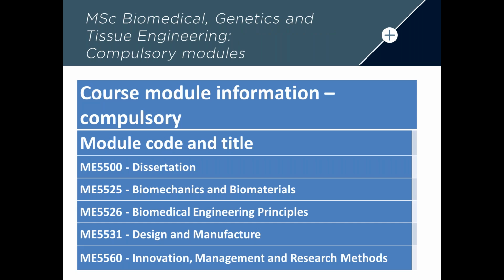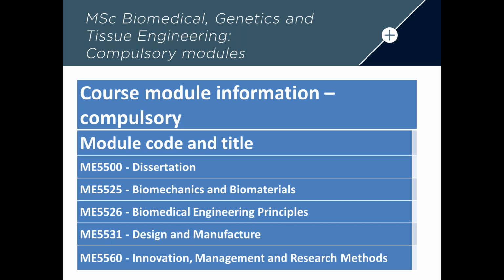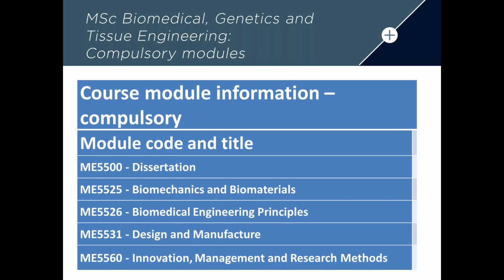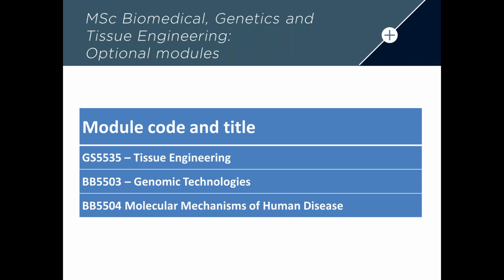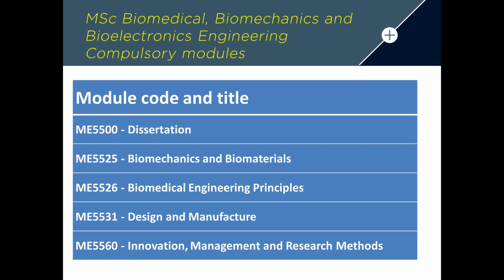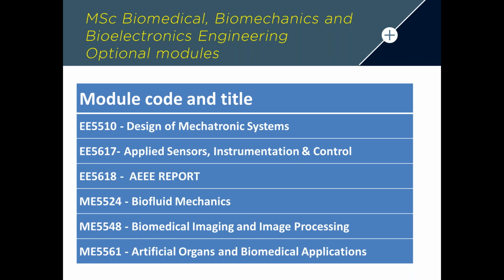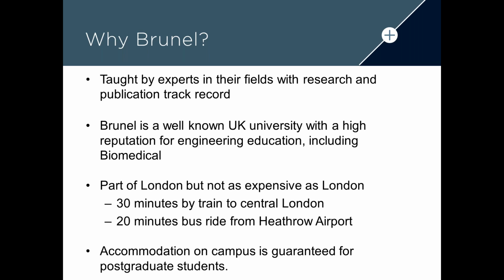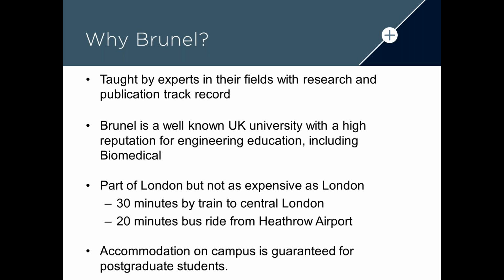MSc courses in Biomedical Engineering - Webinar 20 June 2017